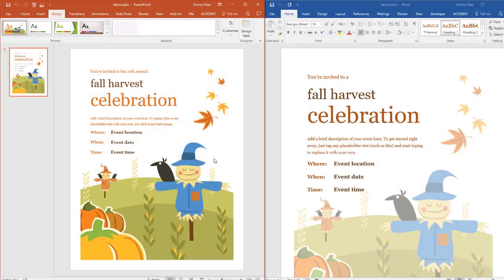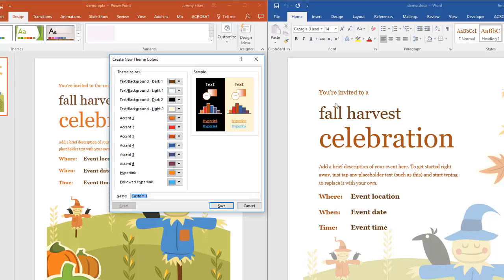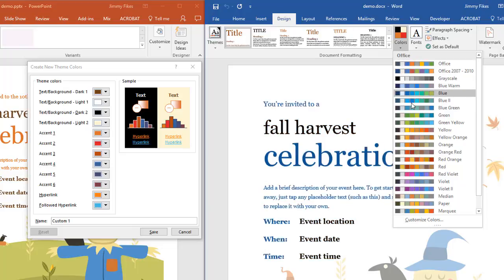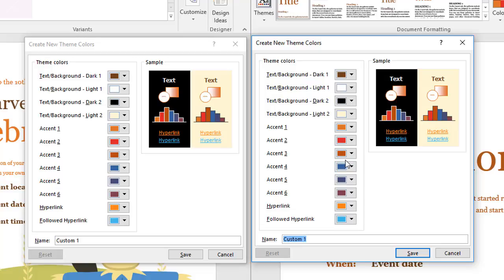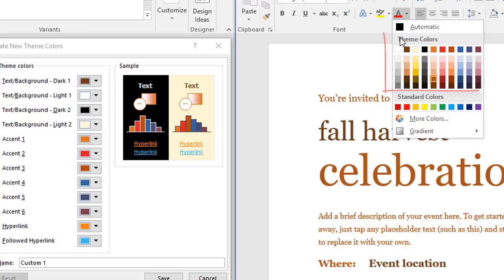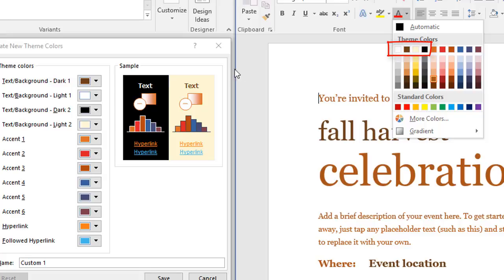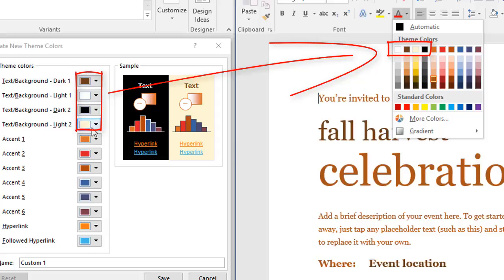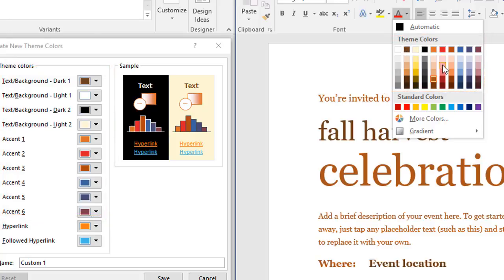Customizing Office Themes, Part 2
I continue my demonstration of how to work with Office themes.